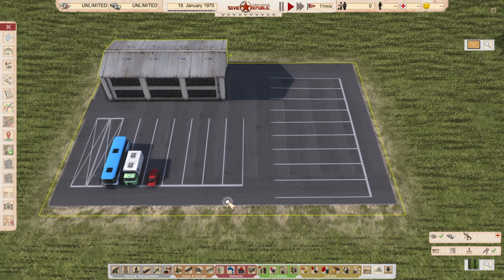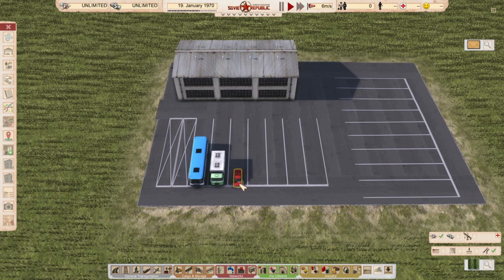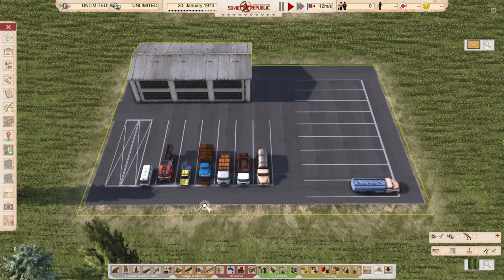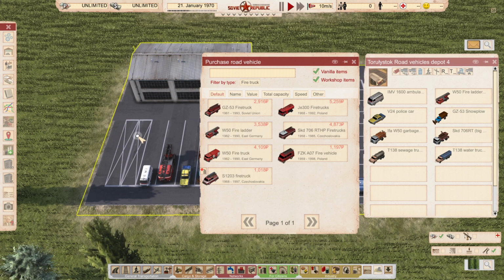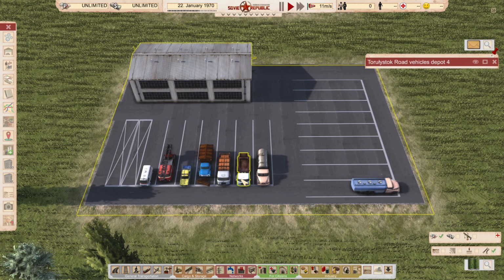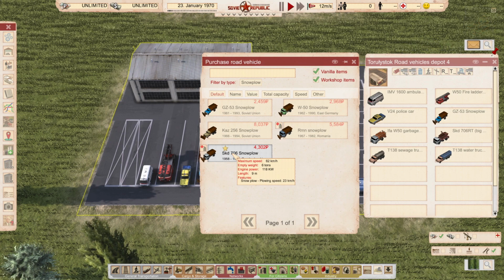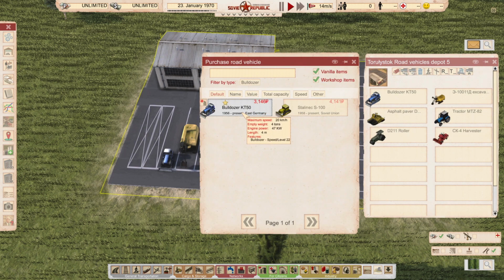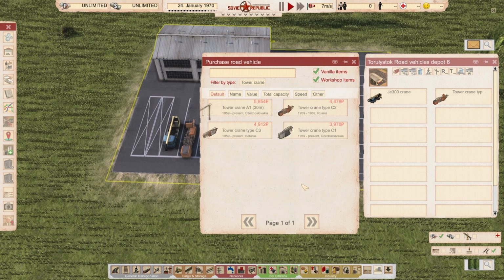Workers and Resources Soviet Republic guide to road vehicles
Guide to the various road vehicles in Workers and Resources